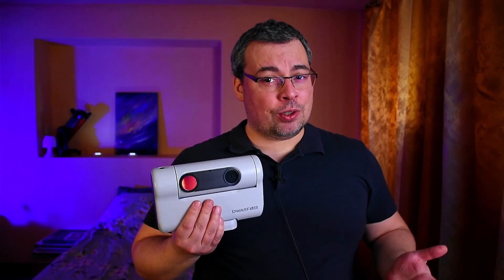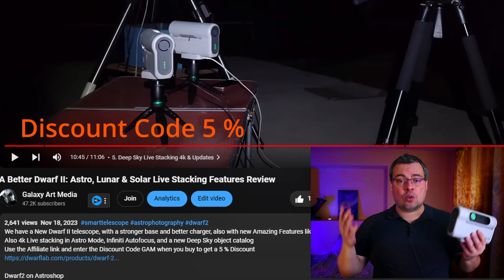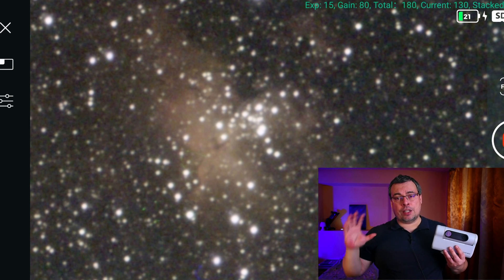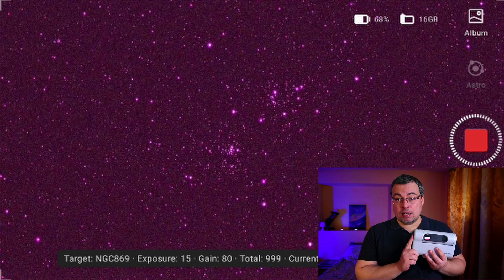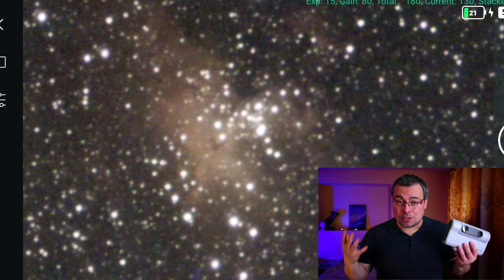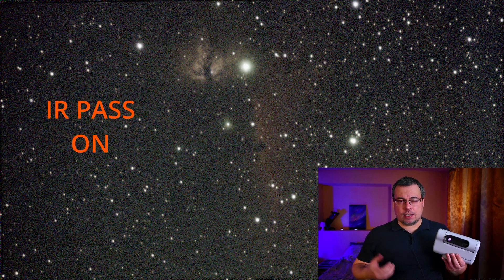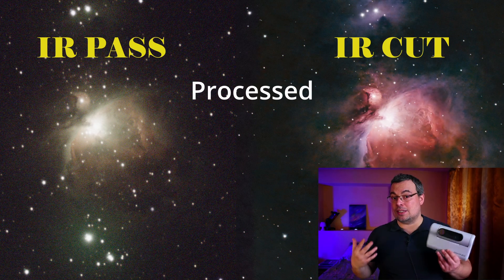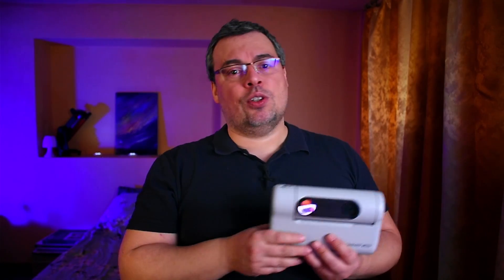How to get Sharper Stars with the Dwarf II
How to get Sharper Stars with the Dwarf II using the internal Ir Cut Filter